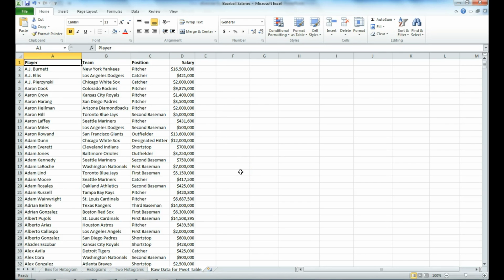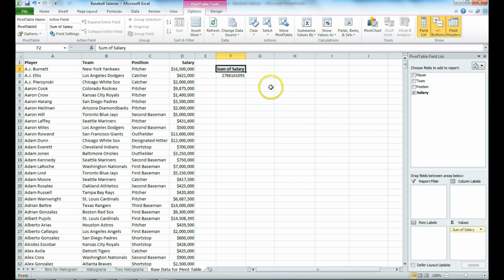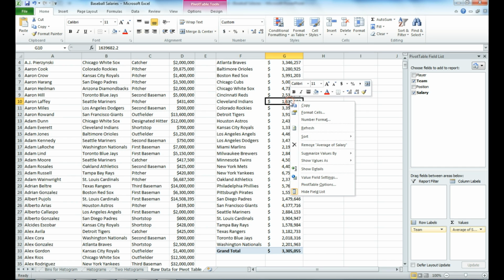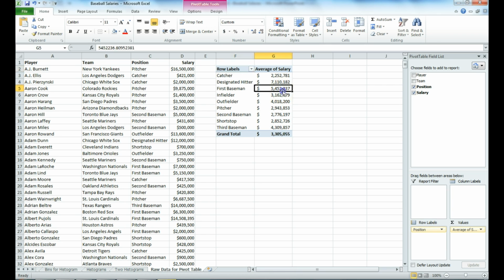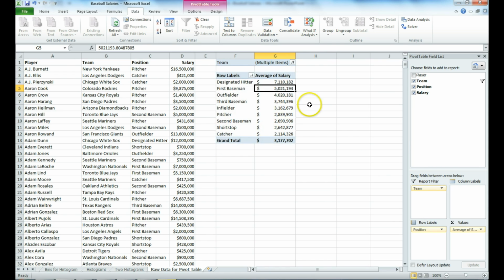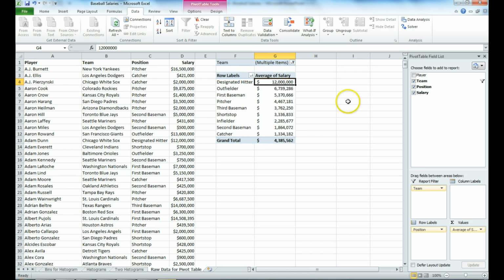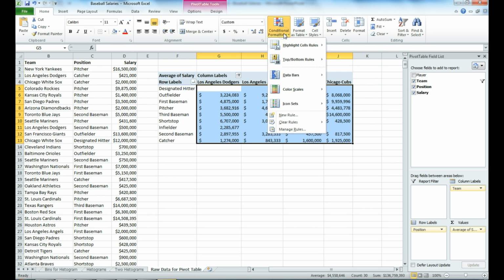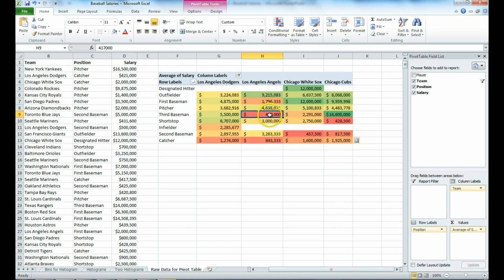1-8 Watch me: Baseball Salaries | PivotTable